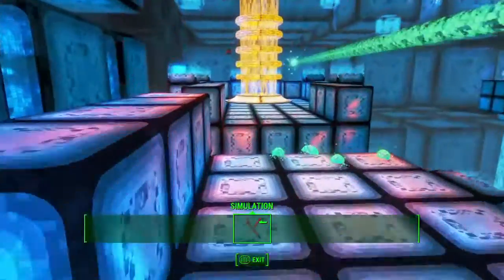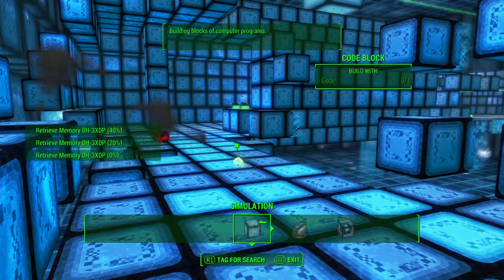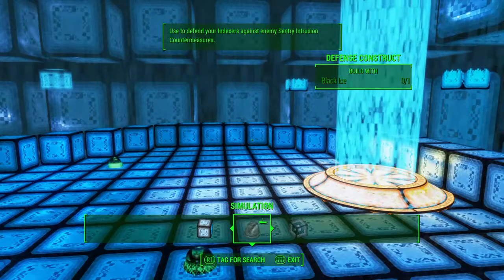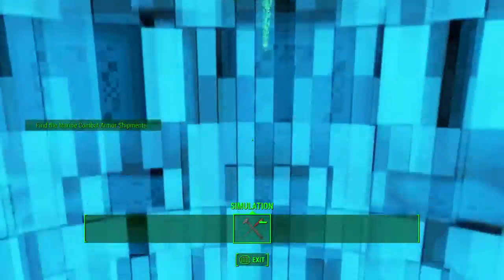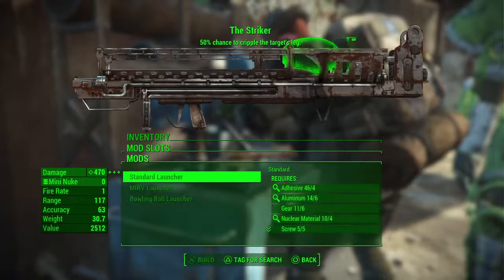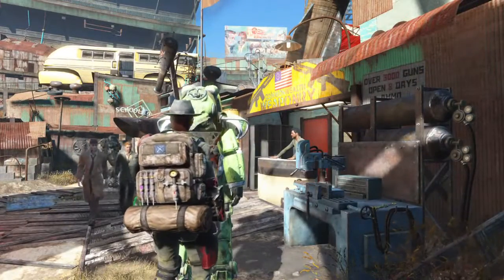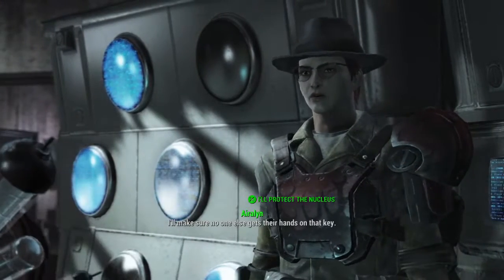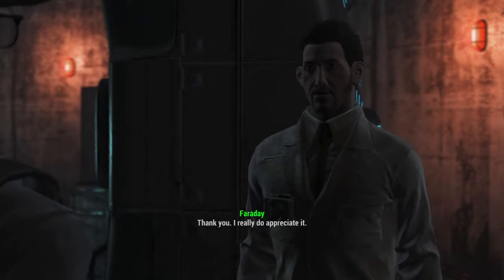New fallout story part 32 Into the memories